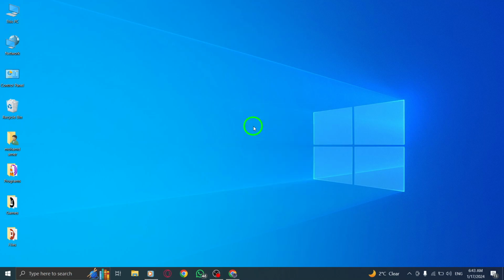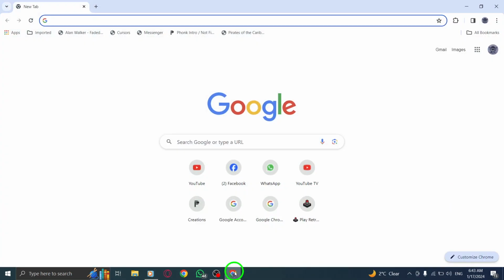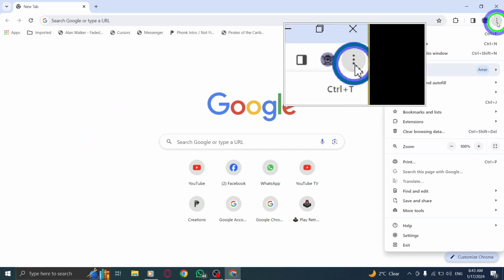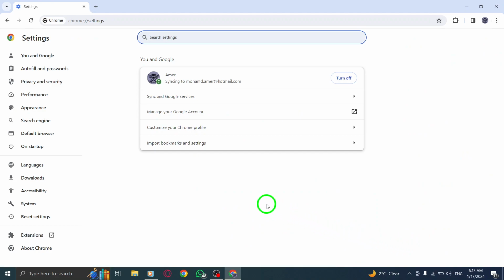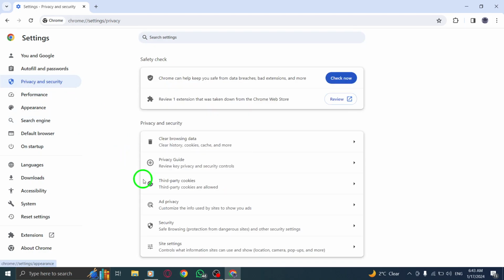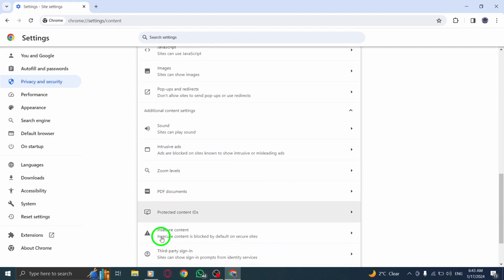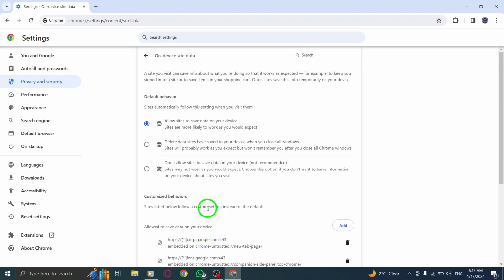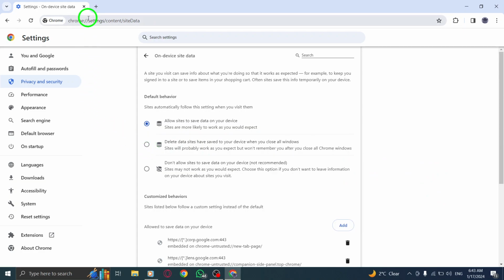How To Disable Automatically Signed In To Other Apps When You Start Up in Chrome on PC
Learn how to disable the automatic sign-in to other apps when you startup in Chrome on your PC with our step-by-step tutorial:

1. Open Chrome on your computer.
2. At the top right, click More (the three dots icon), then tap Settings.
3. Click Privacy and security, then tap Site settings.
4. Tap Additional content settings.
5. Tap On-device site data.
6. Turn on Delete data sites have saved on your device when you close all windows.

Follow these steps to easily disable the automatic sign-in feature in Chrome on your PC.